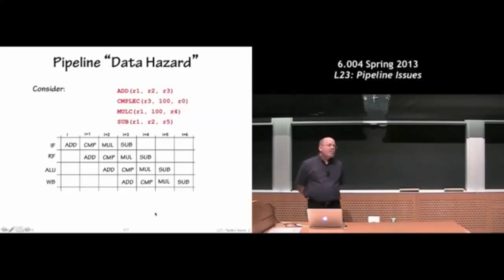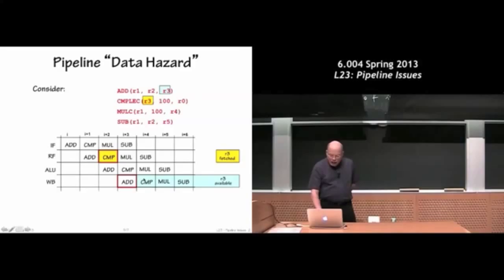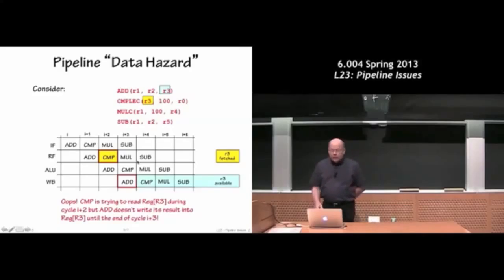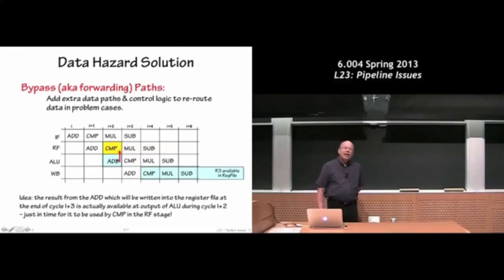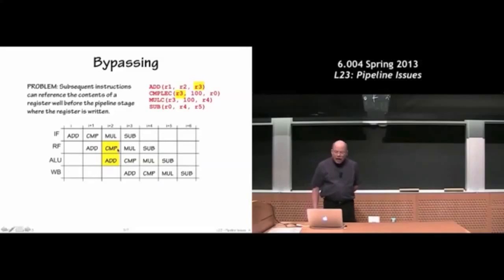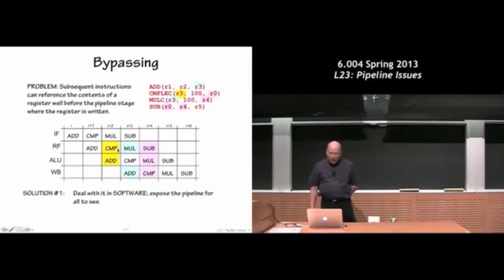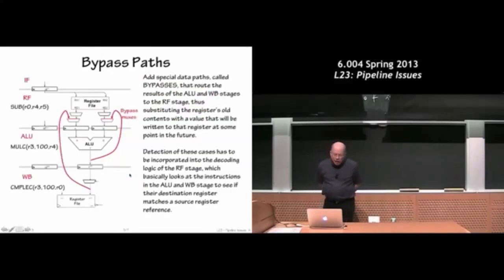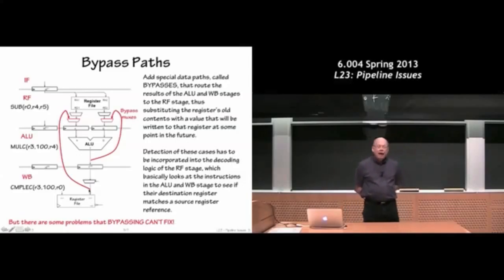a149MIT6004L23p1 Part 1 of edited version of MIT 6.004 Lecture 23; May 2013